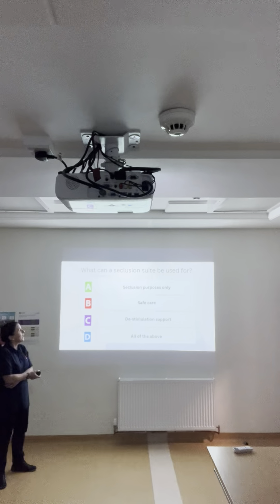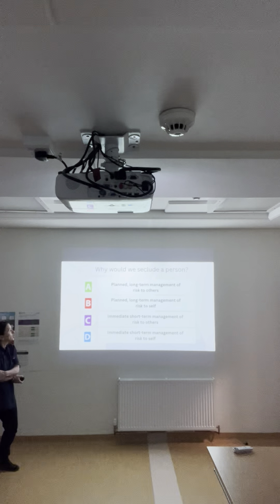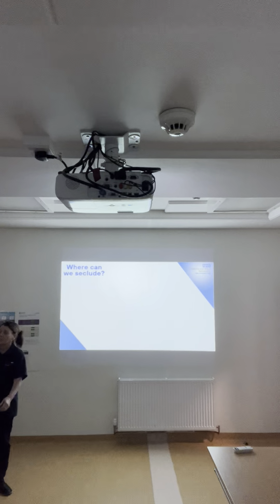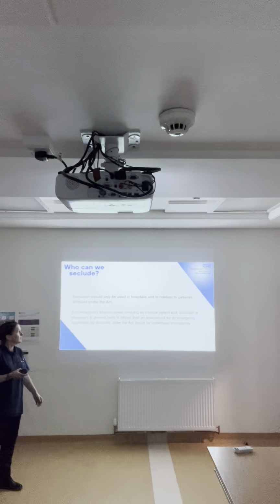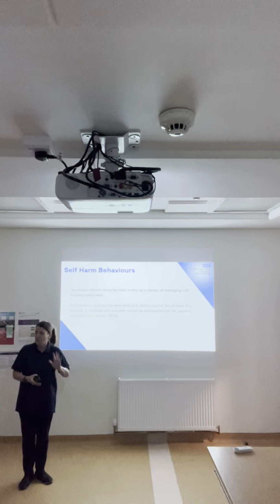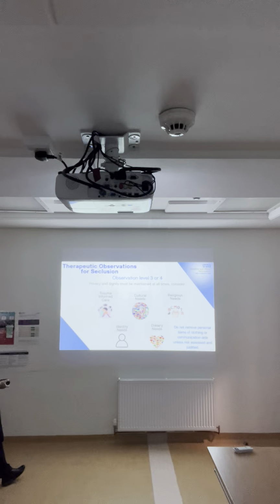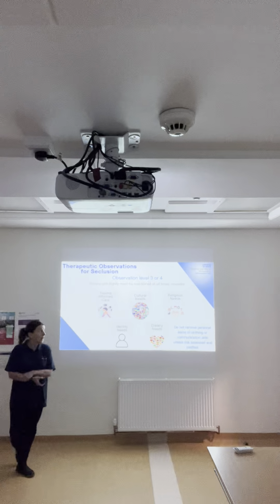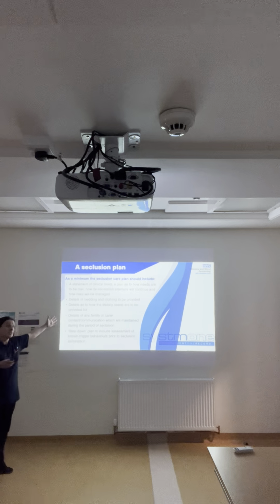Discussion based training.